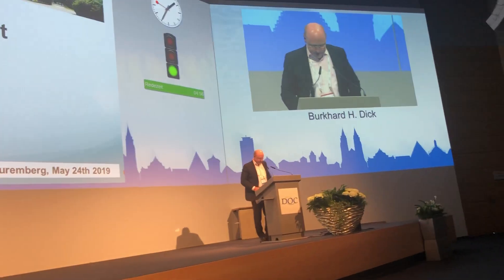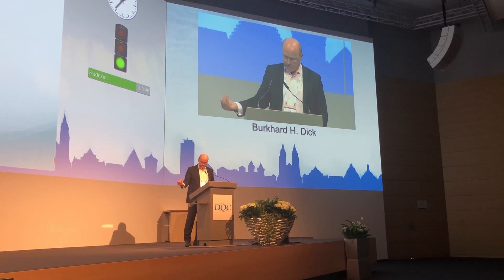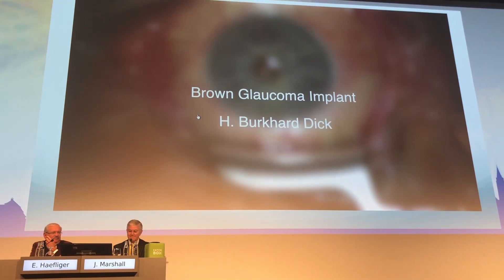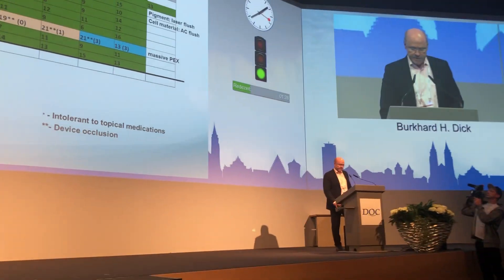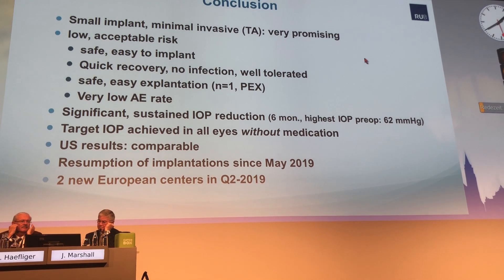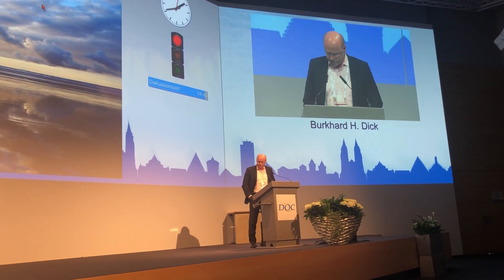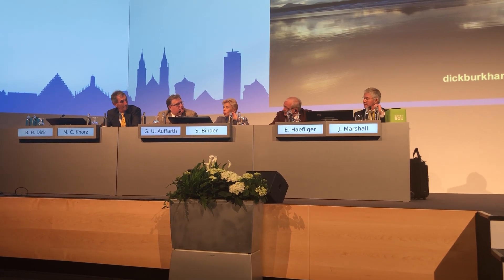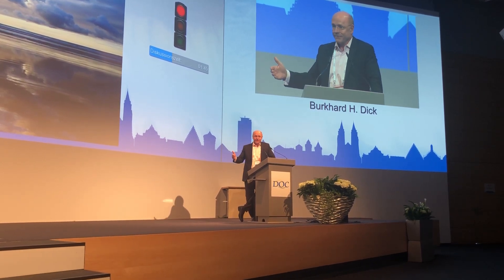Brown Glaucoma Implant (MicroOptx): Initial Outcomes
Presentation of the initial clinical results (3 months) after Brown Glaucoma Implant (MicroOptx) at the DOC in May in Nuremberg 2019. Discussion and interactive voting afterward.
All minimal invasive glaucoma surgeries were conducted at the University Eye Hospital in Bochum, Germany, within a prospective controlled clinical trial.